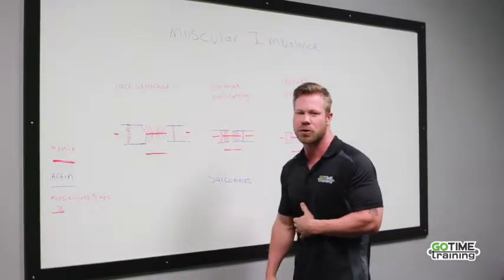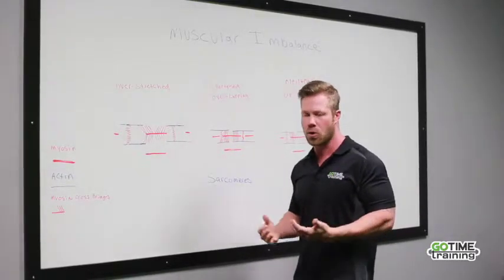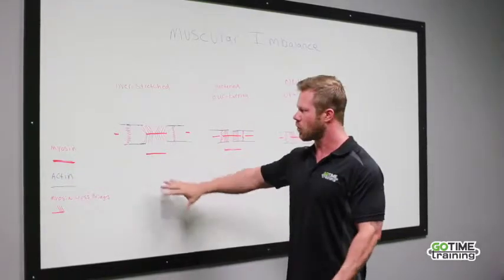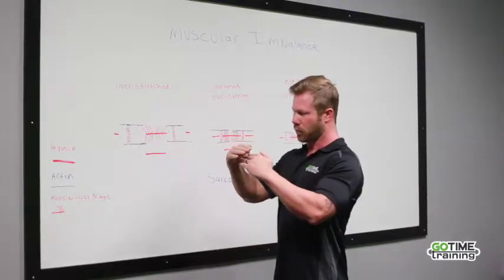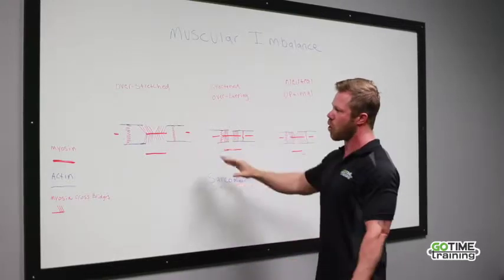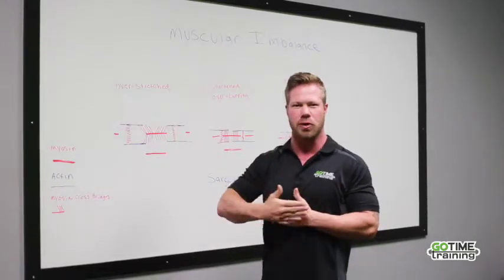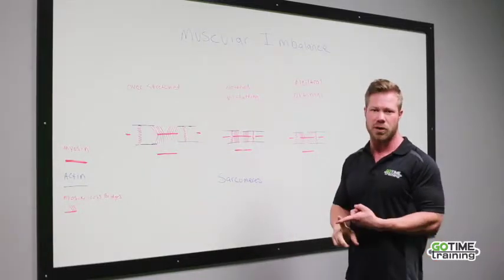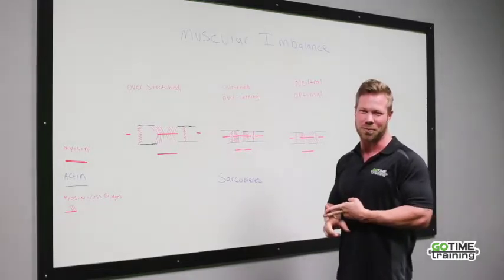What Causes Muscle Imbalance - GoTimeTraining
Thinking about becoming a personal trainer? Well Muscular Imbalance is something you will come across when working with clients. Watch the video by Personal Trainer School Director, and Lead Coach Raymond for tip on why this happens and how to correct it.